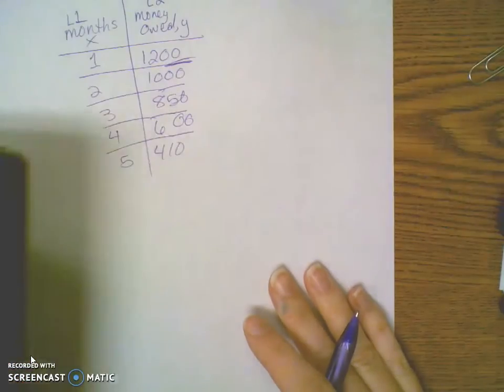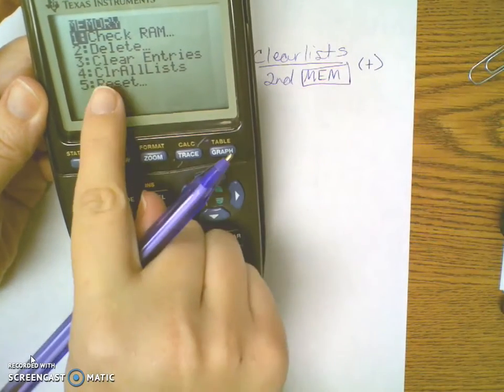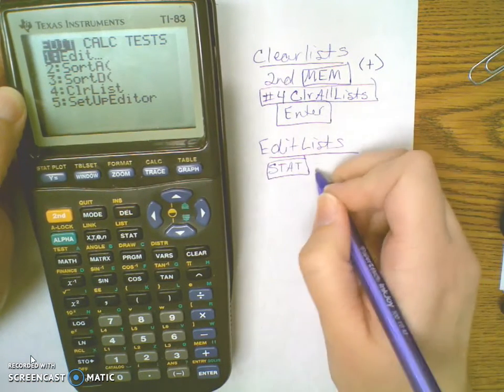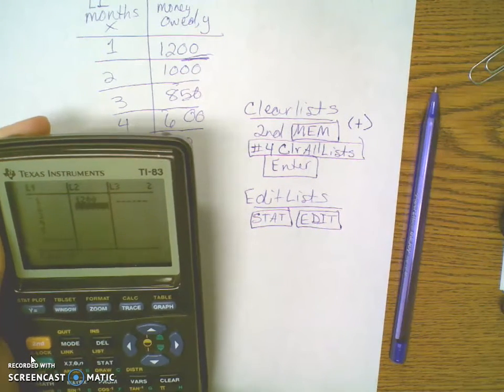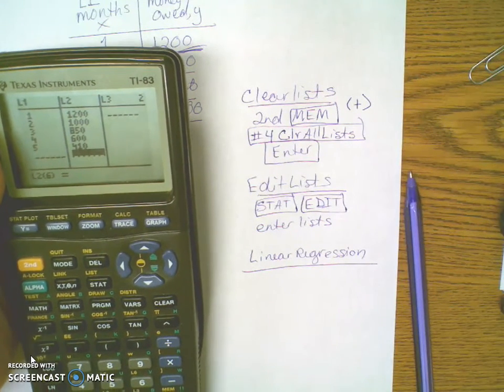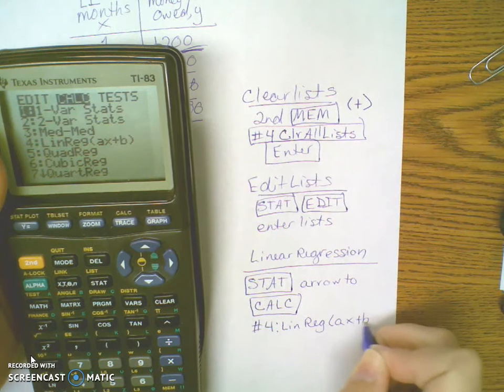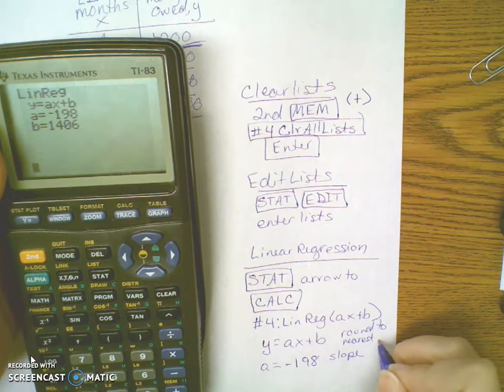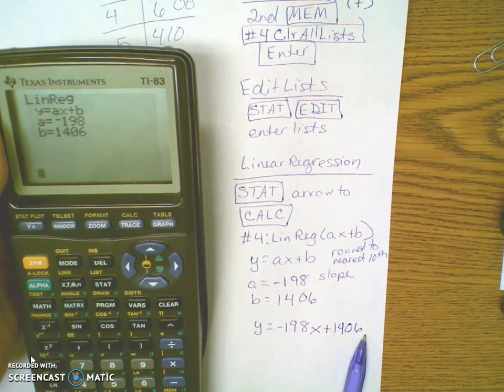Linear regression on TI83